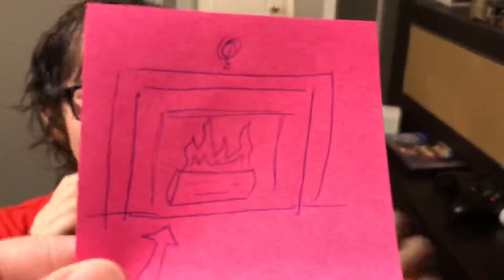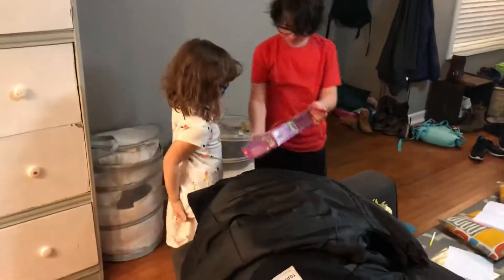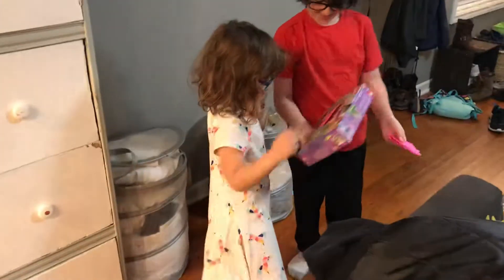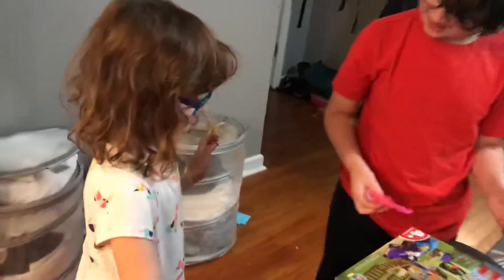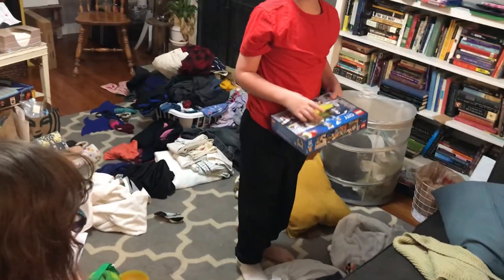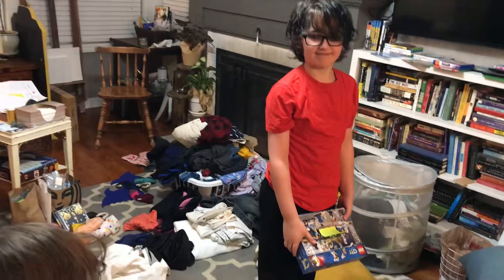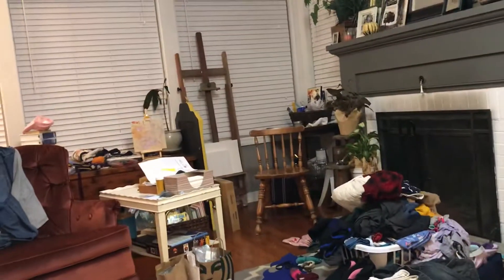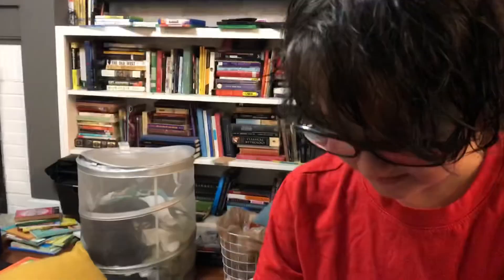Oliver’s bday treasure hunt